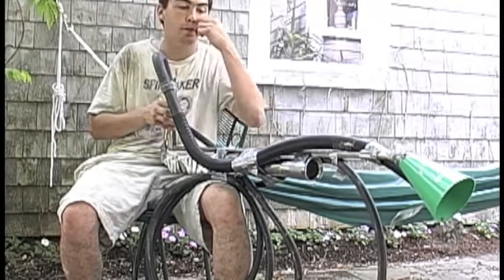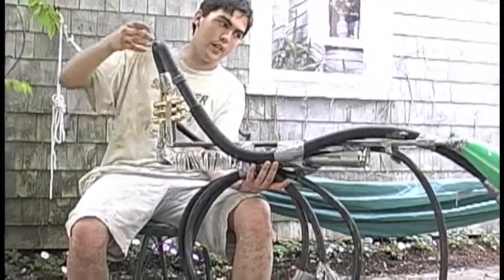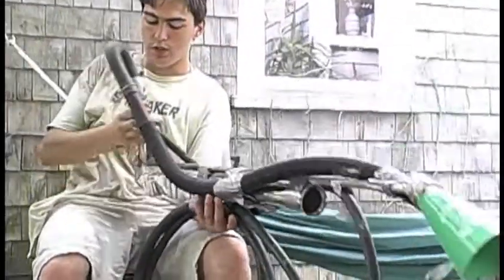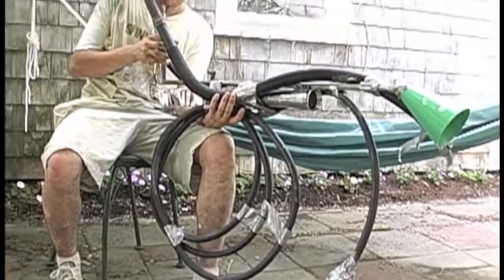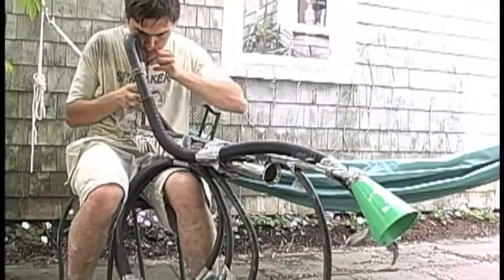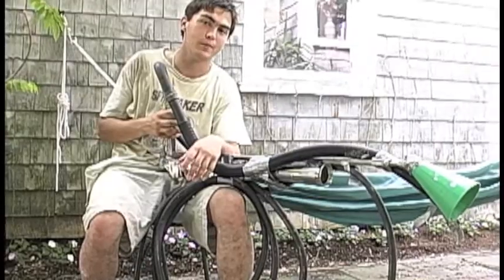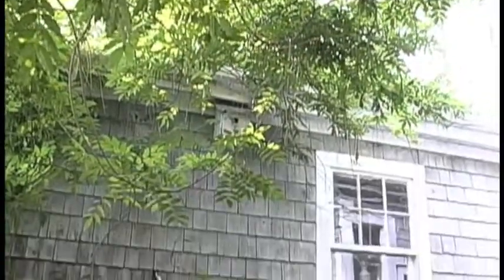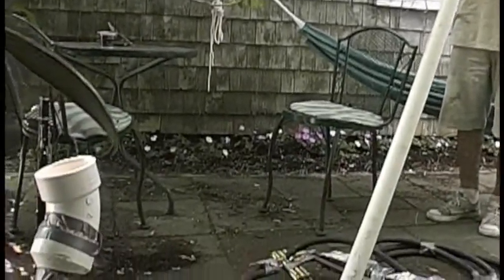Dan Lewis explains and performs his homemade instruments (circa 2001. Yarmouth, MA)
Dan Lewis explains and performs his homemade instruments (circa 2001). West Yarmouth, MA). filmed by arkm foam. . ..